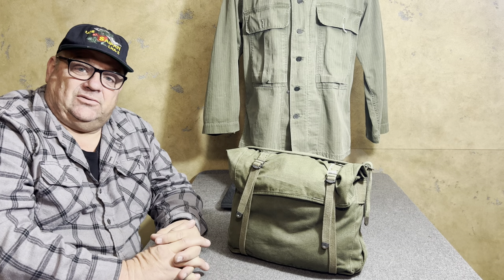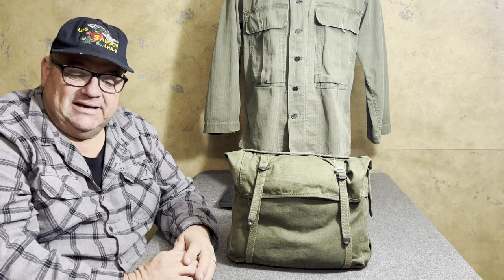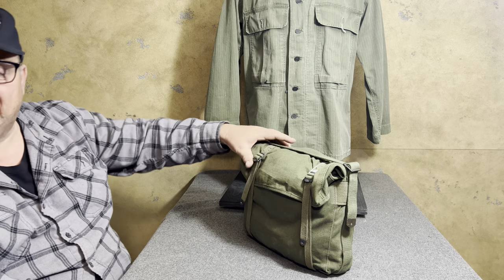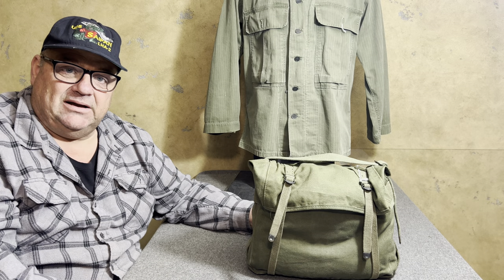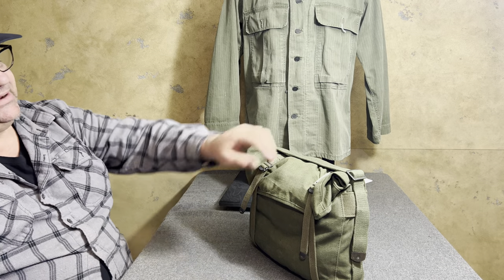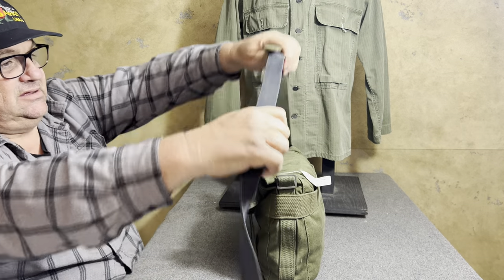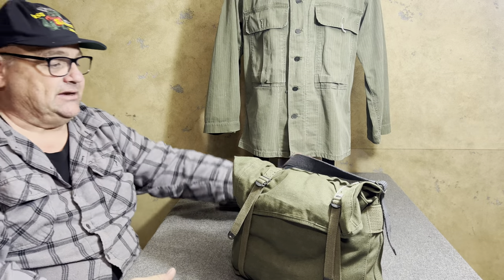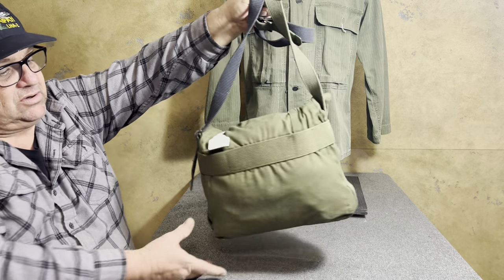USMC M-1941 Pack System Pack configurations. Two More!!!!￼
In this video we take a look at two more pack USMC configurations for the M 1941 pack system we show the knapsack pack hand carried Configuration and the Knapsack musette pack configurations .￼